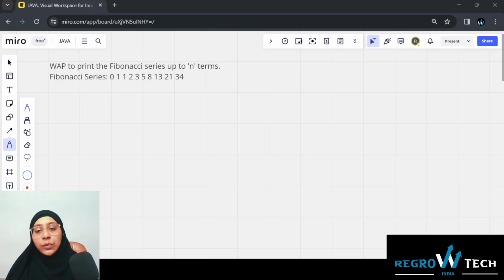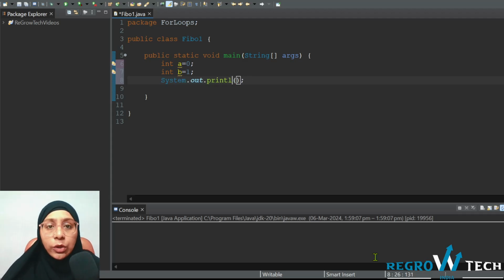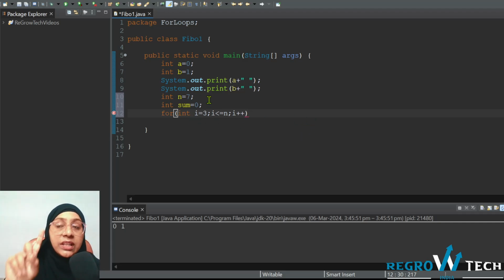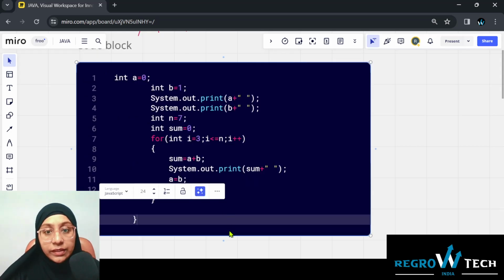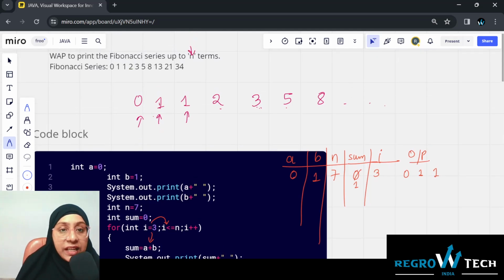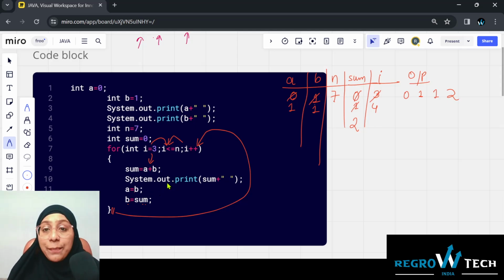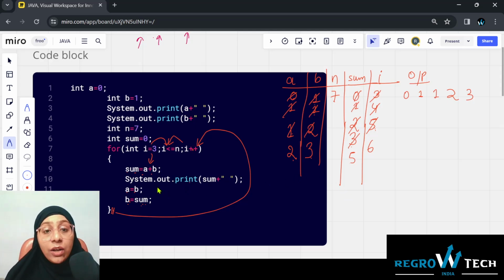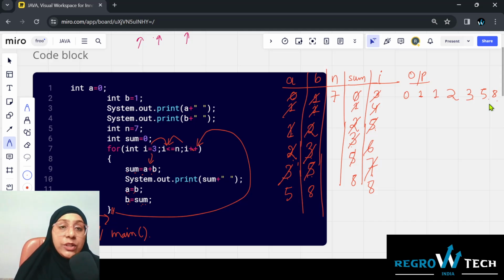For Loops - Part 25 | Print Fibonacci Series Till nth term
Fibonacci Series is a type of series in which each number is the sum of the two numbers that precede it. In this video, we will be learning the logic of printing the Fibonacci series. Tune in to understand the algorithm and understand its dry run.

0:00 -  Introduction
0:41 - What is the Fibonacci Series
2:04 - Code Development
5:54 - Dryrun
13:15 - Conclusion